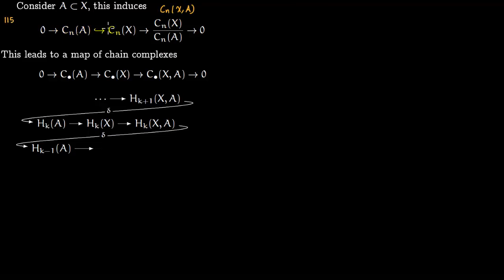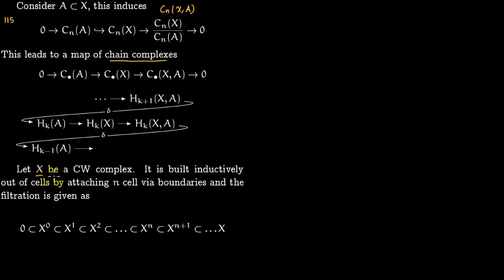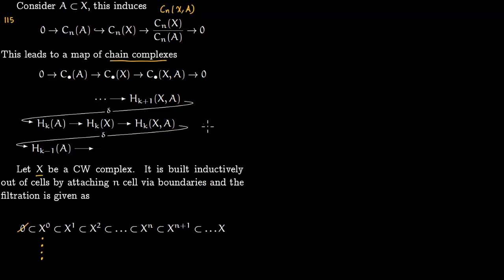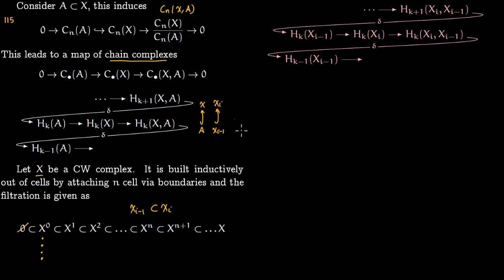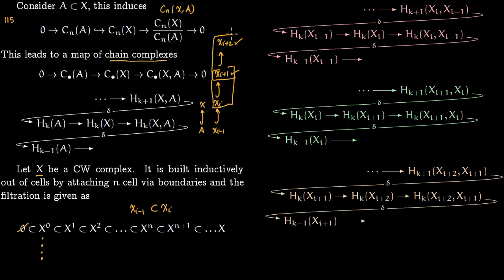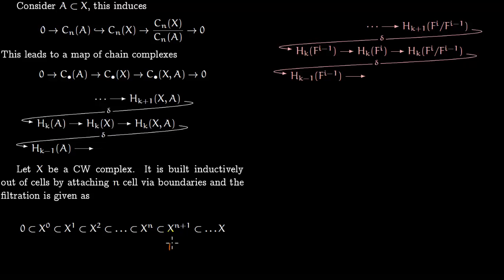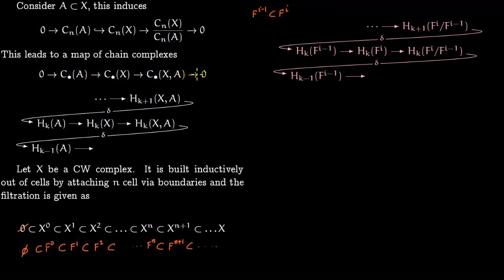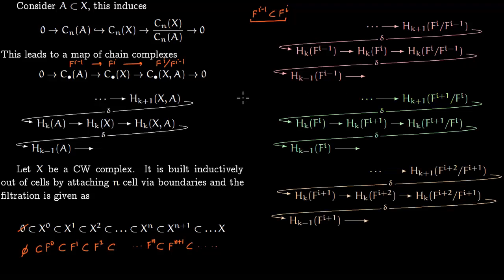Filtration to LES